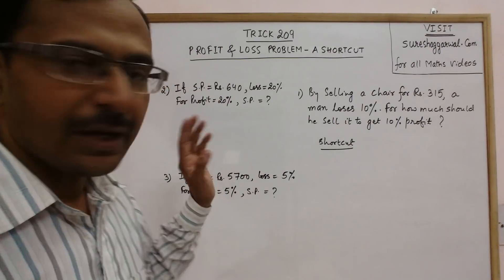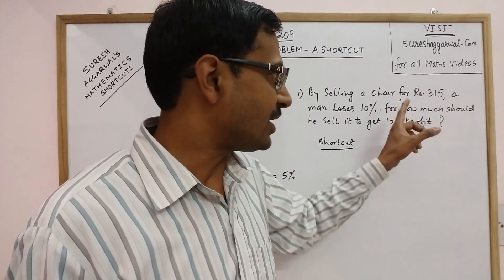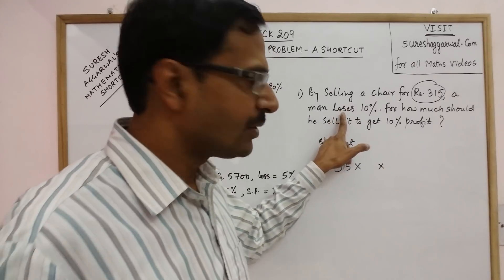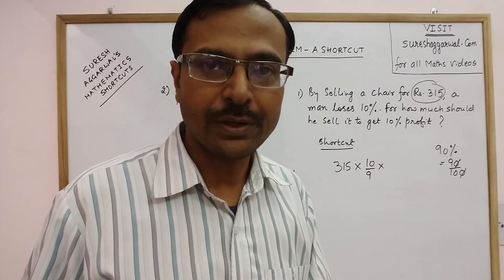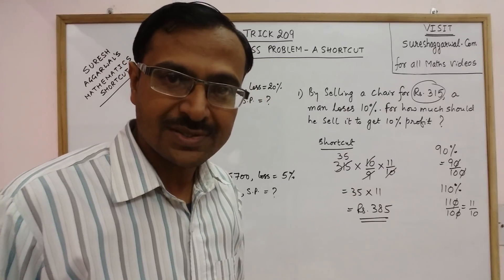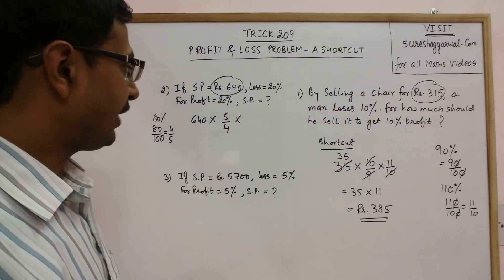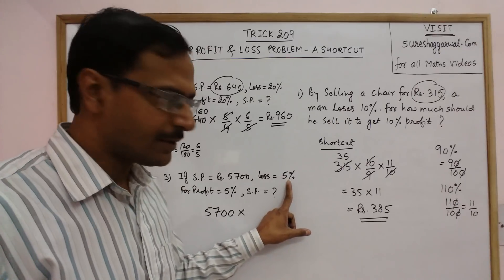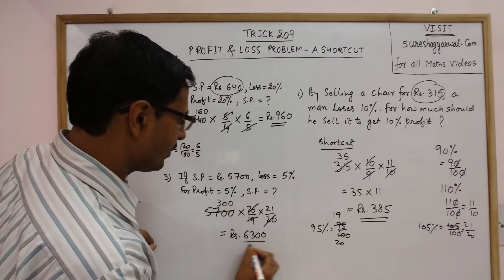Trick 209 - An Amazing Shortcut for Profit/Loss Problem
Shortcuts to solve some particular problems of profit and loss are vital for success in competitive examinations. watch this amazing trick to solve one such problem through a shortcut. for more videos, keep visiting: